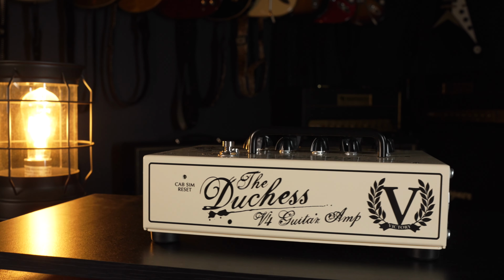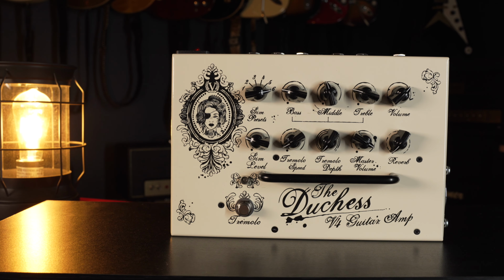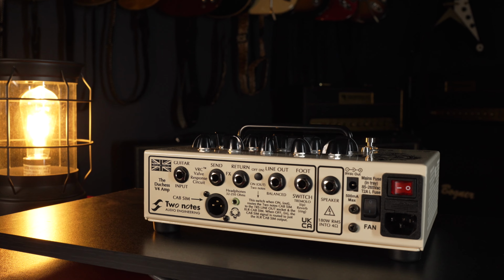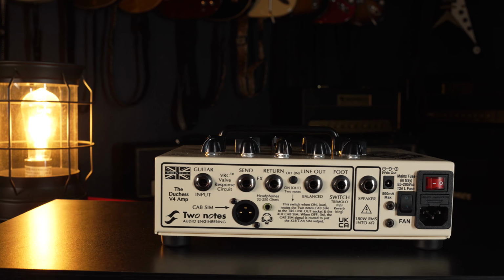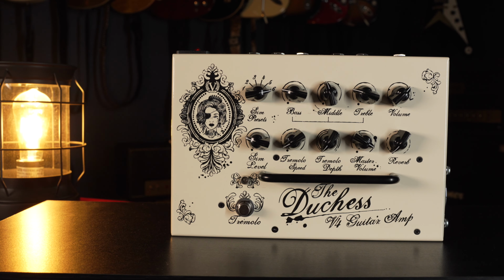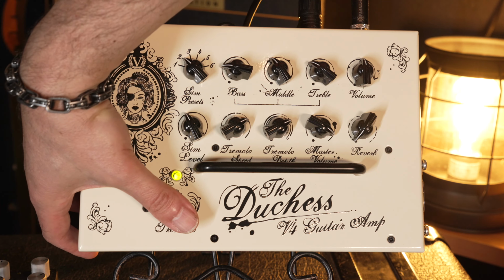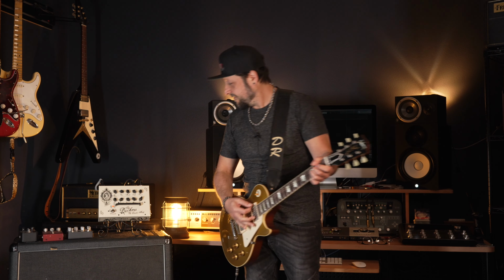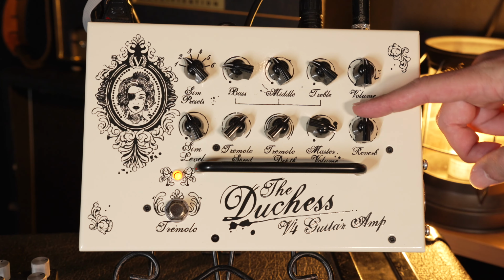Doug Rappoport Demos The Victory Amps V4 The Duchess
Victory Amps V4 Duchess Clean, powerful, awesopme pedal platform DEMO with yer ol' pal DougE Rapps...! Lets check it out.

0:00 Intro
0:13  Features
2:19. Sound Samples Intro
2:47 Clean tones
3:20  Tremelo Demo
4:01  Reverb Demo
4:46. Cab Sims Demo
5:24  LPD (dirty sounds) demo
6:15 Cab Sims Demo (dirty sounds)
7:40. JAM SANDWICH!